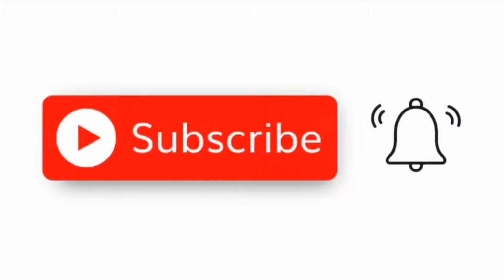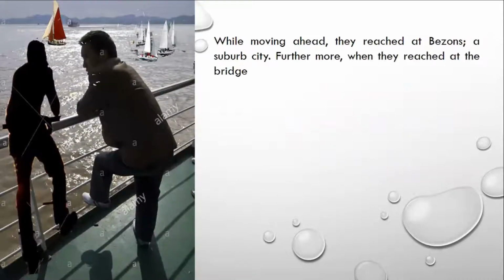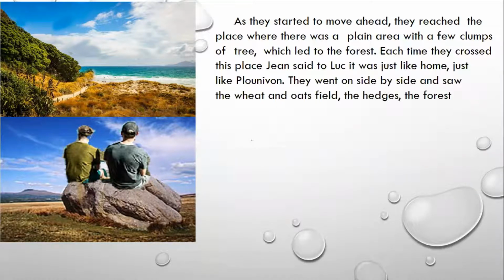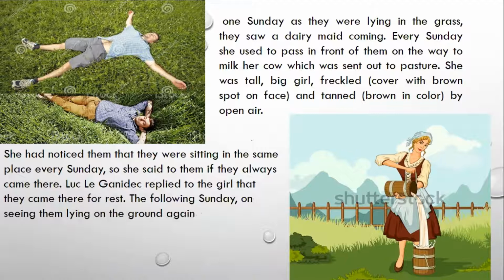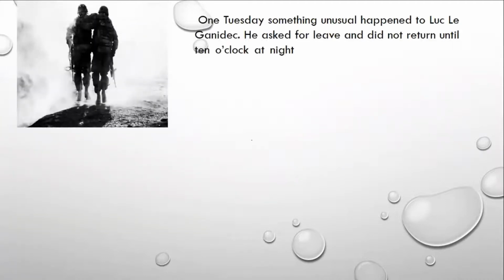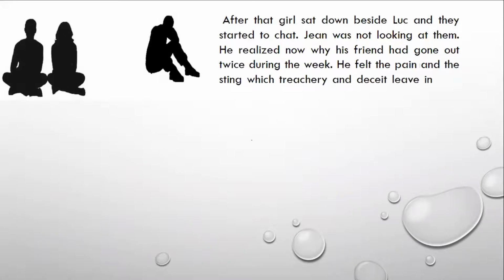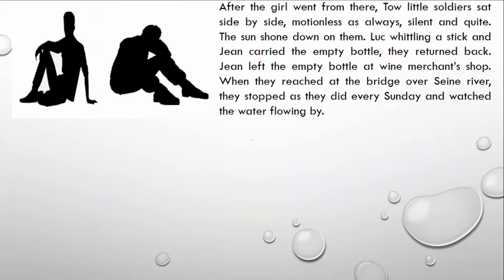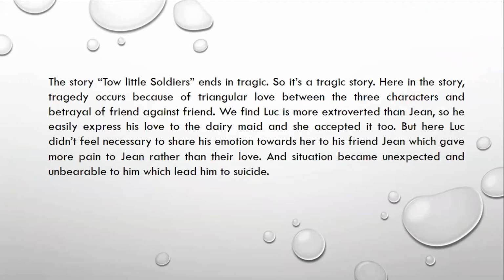Tow Little Soldiers //Guy De Maupassant//Complete Summary//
This is a part of education series for students specially who are studying in grade XI. This video covers the overall study package of Two Little Soldiers.